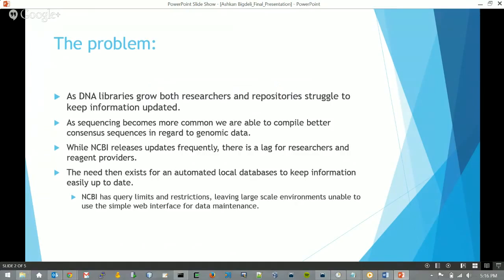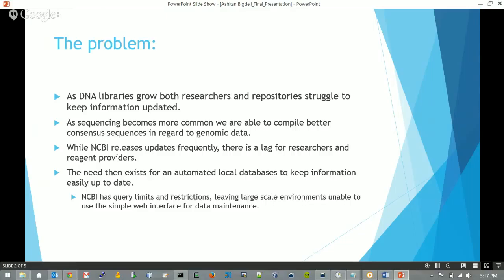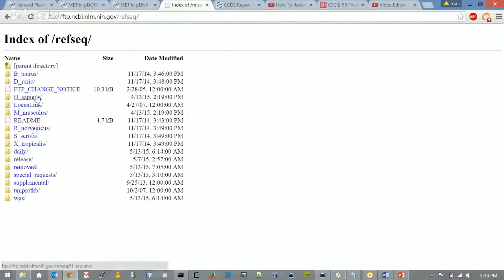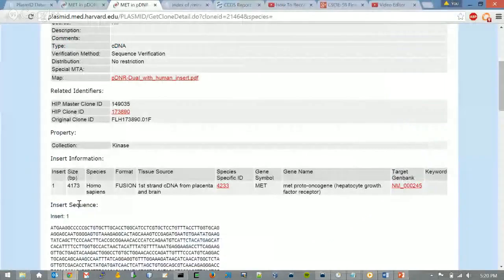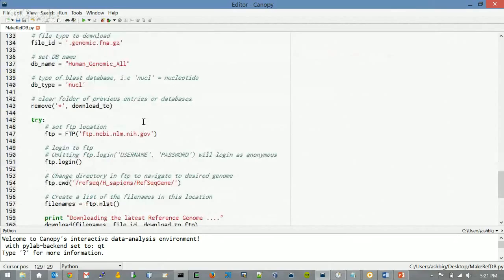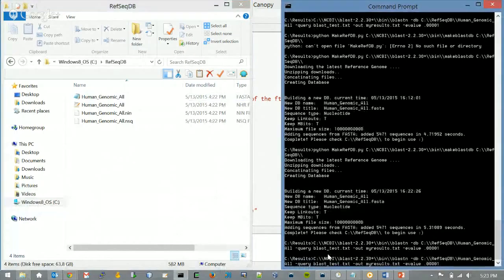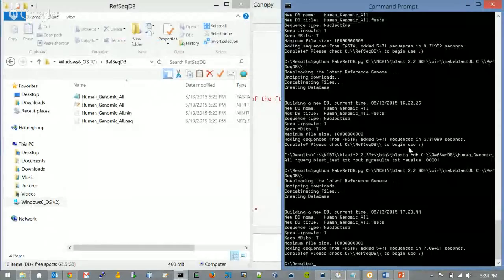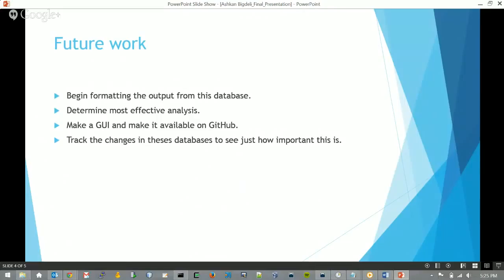CSCIE-58 Final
The Creation of a Self-Updating Local Reference Sequence Blast Database